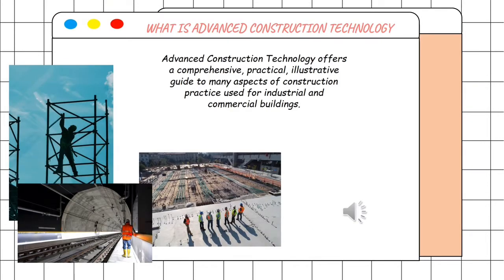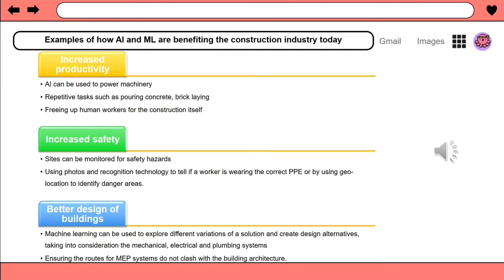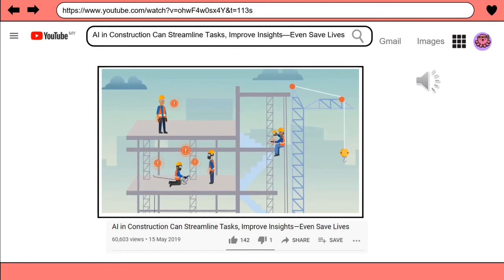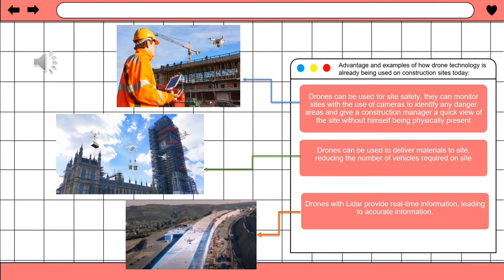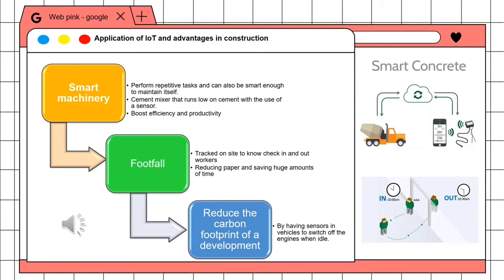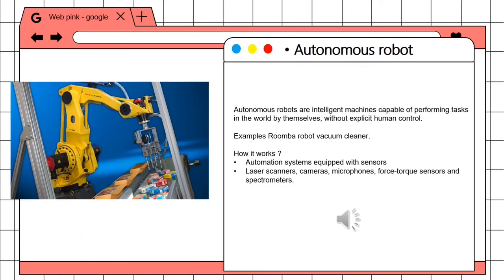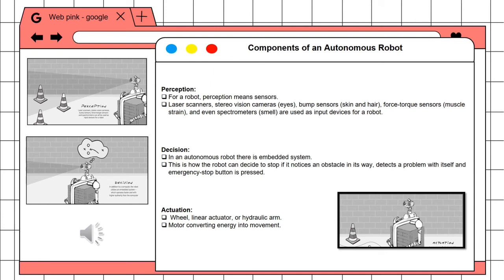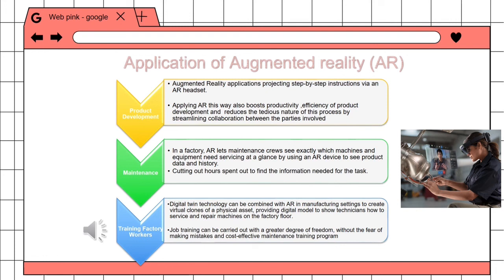2.4.2 ADVANCED IN CONSTRUCTION AND MANUFACTURING (Part 1)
2) TOPICS ON HIGH TECHNOLOGIES
     2.4 Automation, Robotics and Other Advanced Technologies
           2.4.1 Micromachines and Nanotechnology
           2.4.2 Advanced in Construction, Manufacturing, Transportation and
                     Space Technologies
           2.4.3 Impact of Science and Technology on War